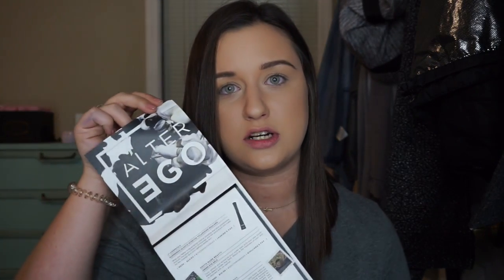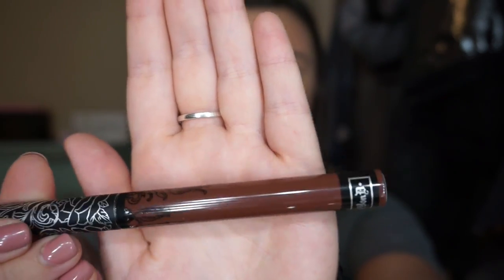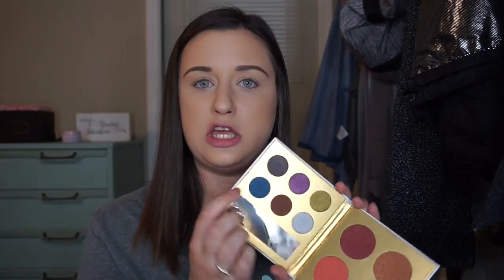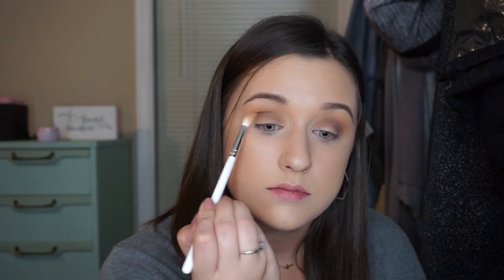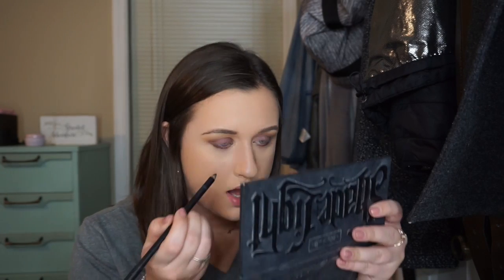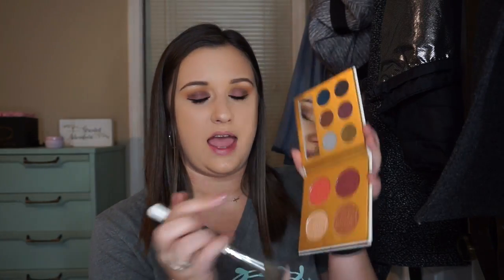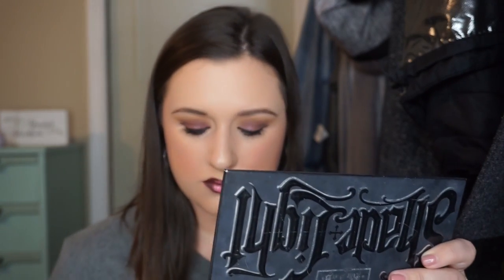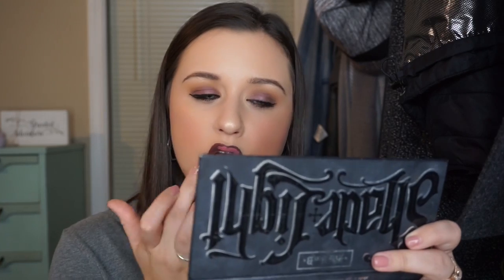OCTOBER BOXYCHARM UNBOXING | TRY ON STYLE | VAMP FALL LOOK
In this video I am going to be unboxing my October Boxycharm box and trying on the products as well. Overall I really enjoyed this months box and I am looking forward to unboxing Novembers!

EYE MASK REVIEW:
I really enjoyed these and they left my under eyes very refreshed!

LEAVE IN CONDITIONER REVIEW:
I really love this stuff. The smell is AWESOME and it left my hair so soft and detangled! Will be using this stuff up, for sure!

Xoxo,
Elizabeth Rose